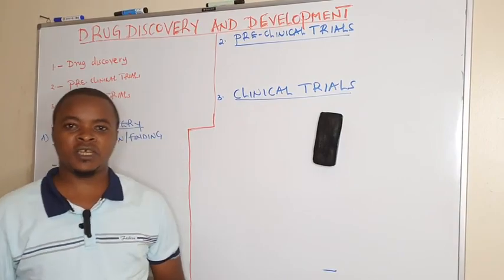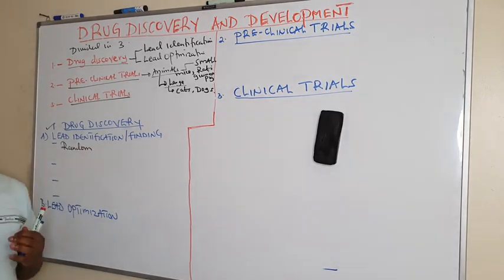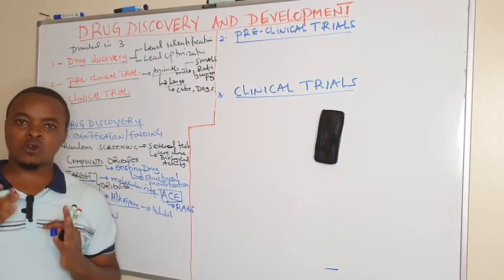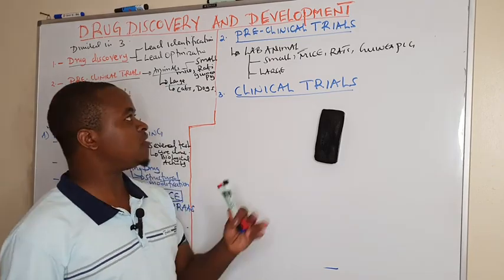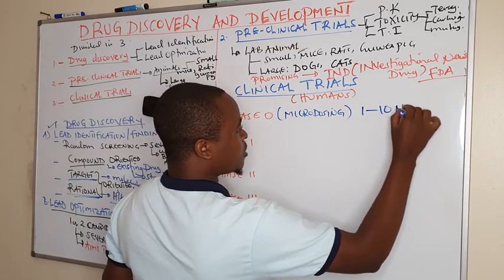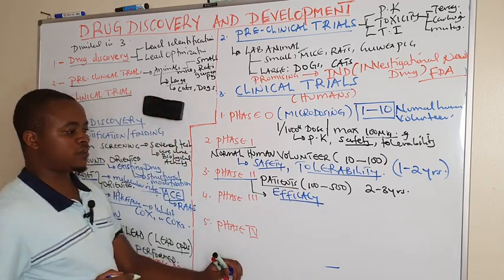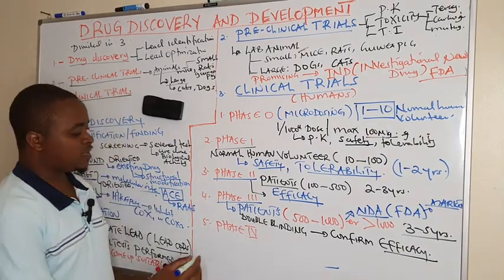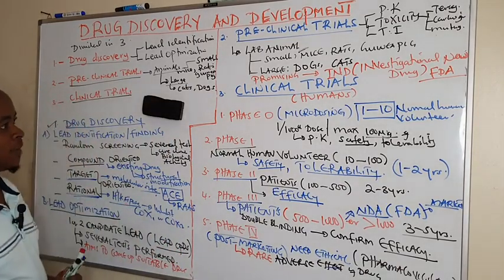Drug Discovery and Development Explained!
Naphtali explains Drug discovery (Lead identification& lead optimization) and drug development ( preclinical and Clinical trials).
He also explains different phases of Clinical trials from phase 0 to 4, clearly outlining the significance of each phase and multiple choice questions.